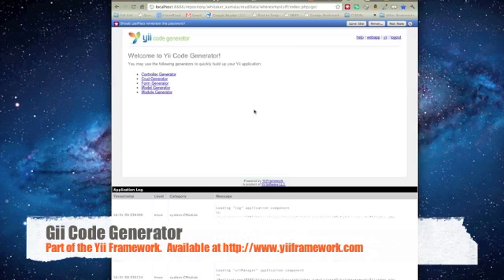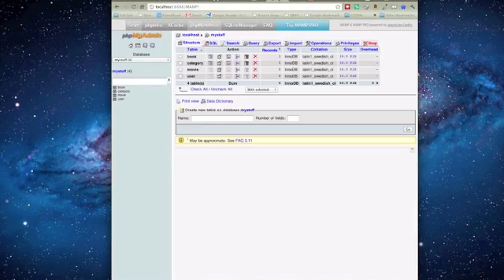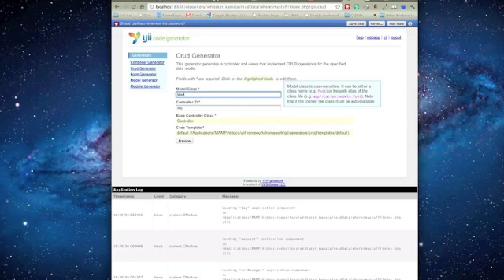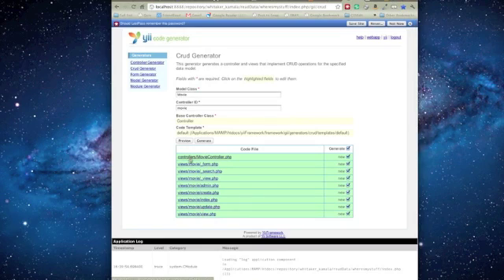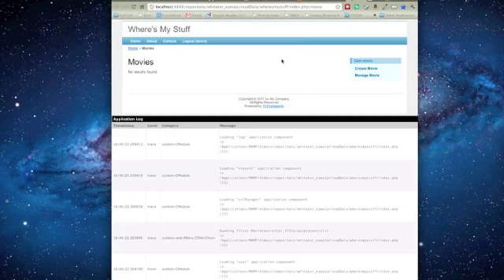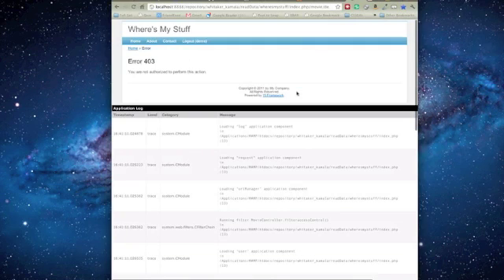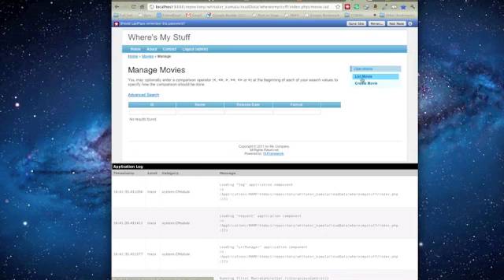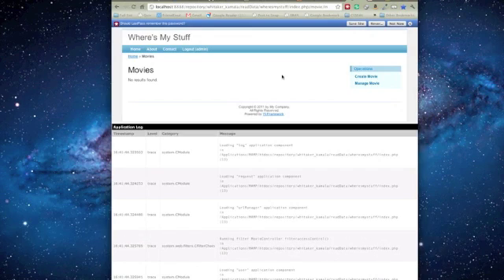Gii Code Generator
Walkthrough of creating a Model, Controller, and Views for my web app using Gii